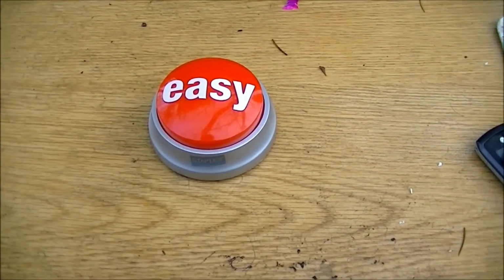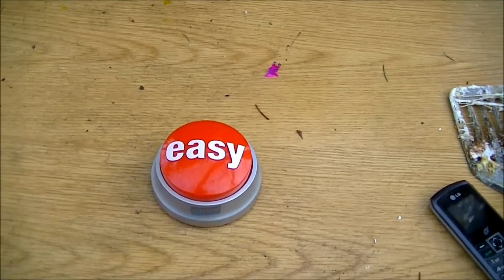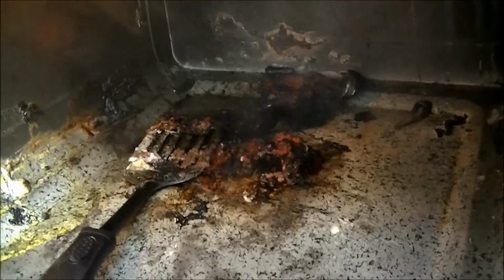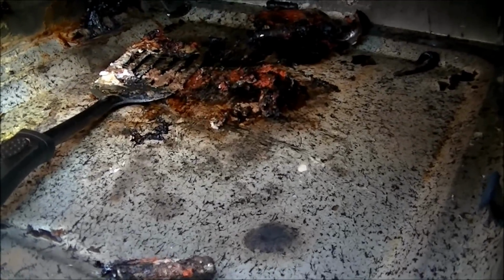Microwave Me: Easy Button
Experiment #121: Easy Button

(Rated PG) You've seen those Staples adverts with the easy button that solves all your problems, right? Well, now Staples is actually selling them, but mine seemed to be broken, so I decided that maybe my easy button needed heating up to get working right, so I put it into the microwave. The easy button lit up like a Christmas tree before becoming such a hot item that it literally burned itself into nonexistence. Looking at the final results, all I can say is "that was easy". Please. DO NOT ATTEMPT to microwave your easy button at home, putting out the resulting fire isn't so easy. Season 4 of Microwave Me is filmed using a new, high tech state of the art digital camcorder starring host Matthew Villani who uses a huge 1984 Kenmore BEAST of a microwave.